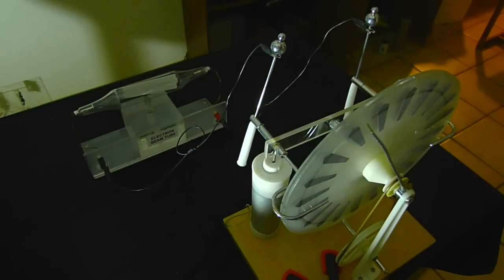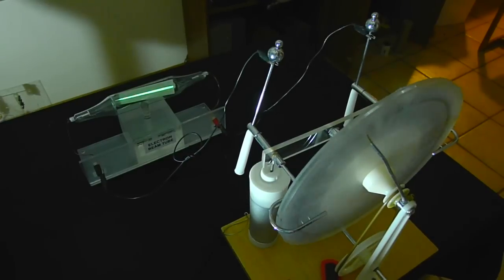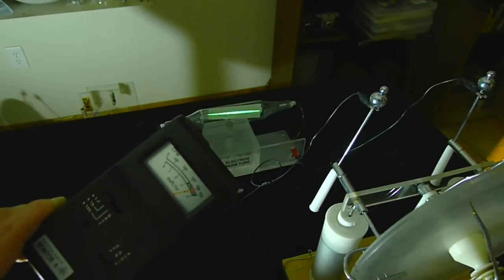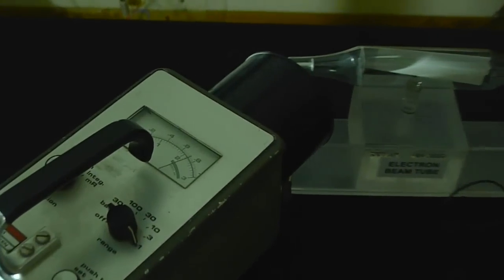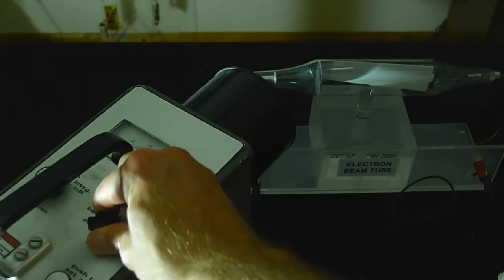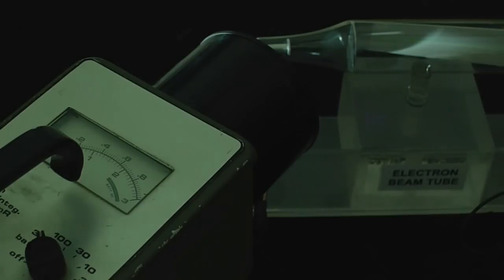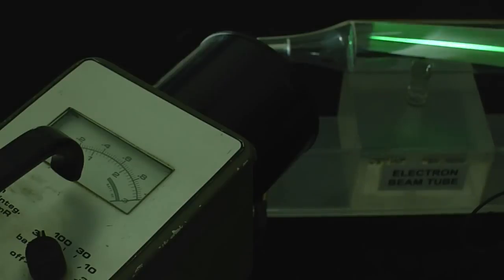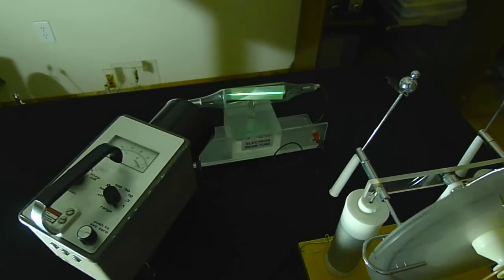Hand-cranked x-ray machine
One hundred years ago, the world's then-largest toy manufacturer--Bing Toy Company of Nuremberg, Germany--listed "fine experiment boxes for Roentgen-Experiments by means of Wimshurst Electrical Machines" in its catalog.  The kits included a miniature (but fully functional) cold-cathode x-ray tube, fluoroscope, and instructions, all packed in an "elegant cardboard box" ready to hide under the Weihnachtsbaum for your favorite dimple-cheeked young radiographer.

Ahh, those were the good old days, right?  When kids actually did something worthwhile with their lives rather than play "Call of Duty: Black Ops" til the rooster crowed!  Coal and switches for the lot of 'em...!

But I digress.  I'm happy to report that what's old is new again, at least in regards to the Roentgen experiments with Wimshurst machines.  The machines are sold online for use in didactic settings, and are more affordable than ever on account of Chinese mass production.  Couple one of these with a nice Polish reproduction Crookes tube (I have had best success with the deflection beam tubes as shown), and get ready to crank out that radiation!  As the video shows, I can manage in excess of 0.3 R / hour a few inches from the tube.  And as Part II will show, I can make beautiful radiographs.

The next time you are about to exile a young whippersnapper off of your lawn, instead consider introducing the errant lad to a respectable old-fashioned pursuit that's exciting enough to make one's hair fall out: Roentgenography.  The barrier to entry is only about $150 over at sci-supply online.

Oh, by the way, be careful and all that other mumbo-jumbo.